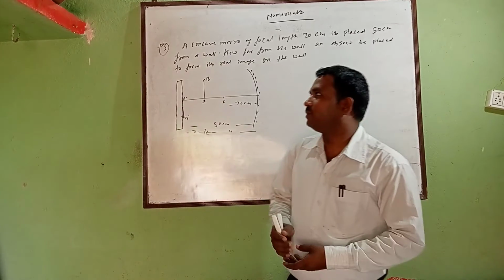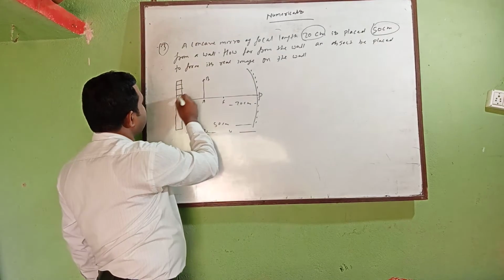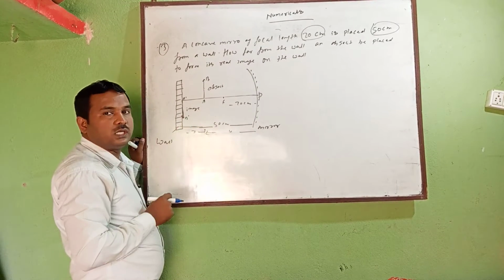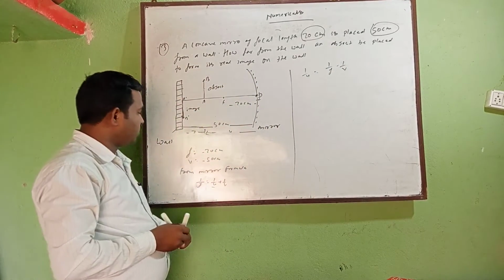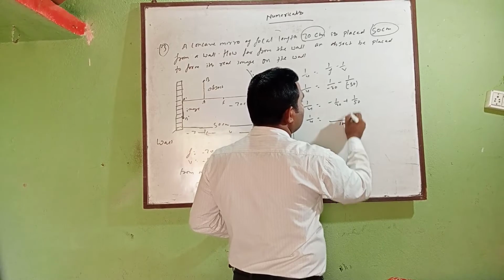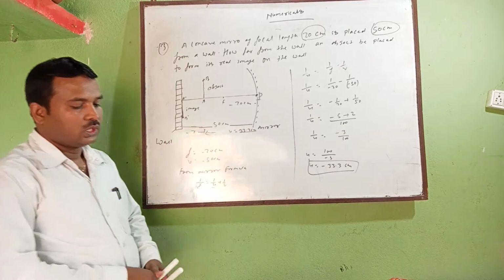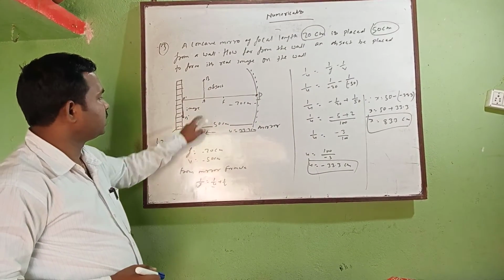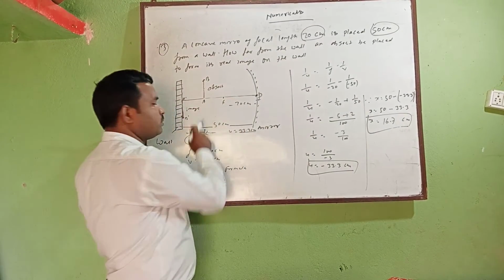Numerical from Reflection of light